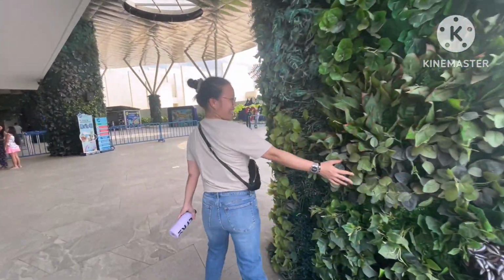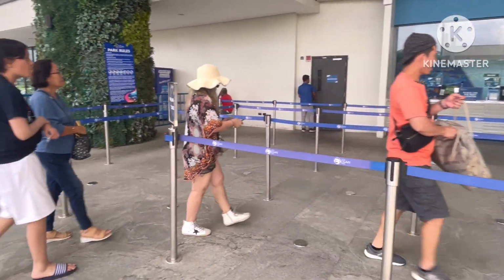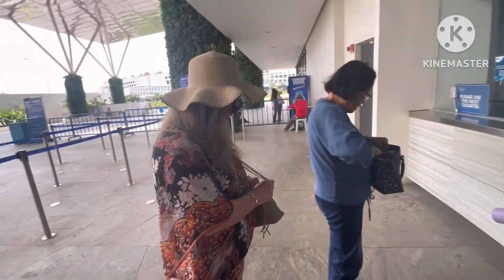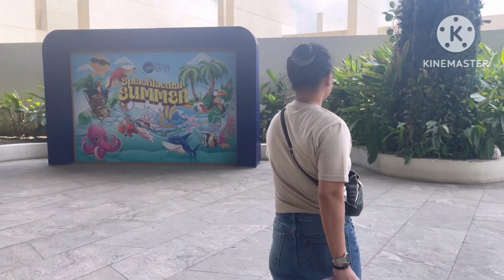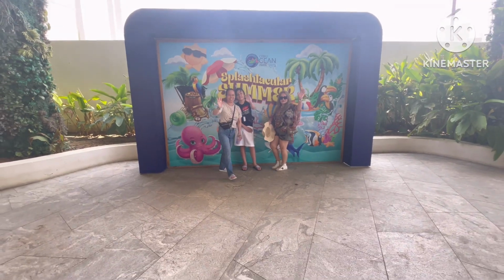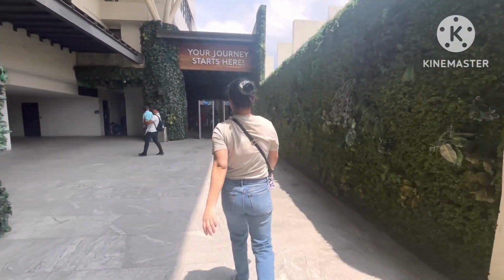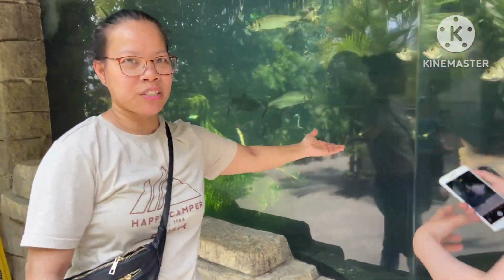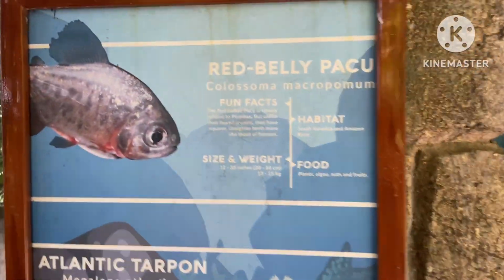2nd Day. CEBU OCEAN PARK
Our second day in the Cebu, and we decided to visit ocean park near the seaside. Join us!!

Watch our new videos coming SOON!!